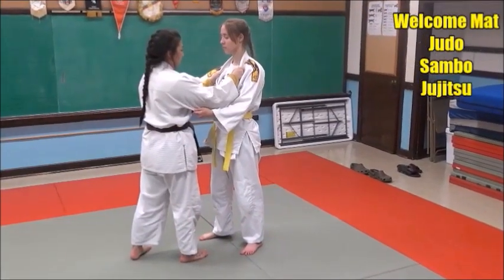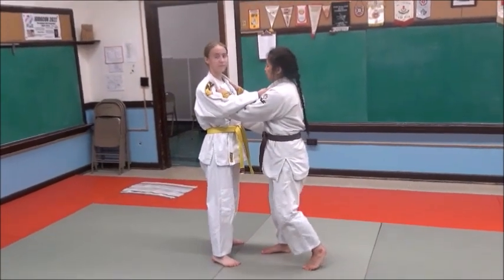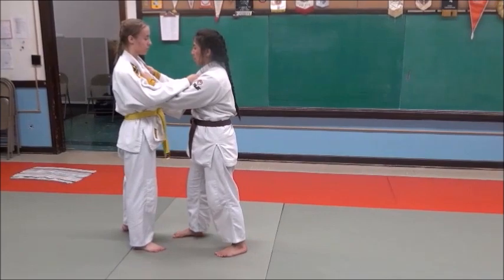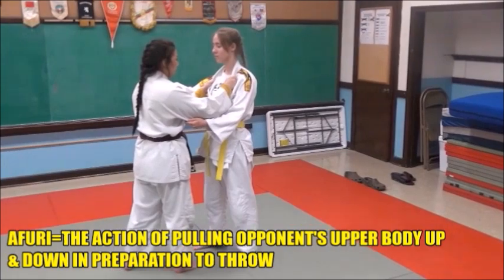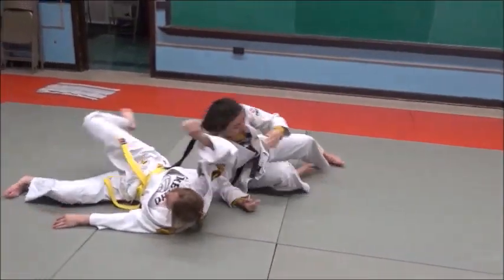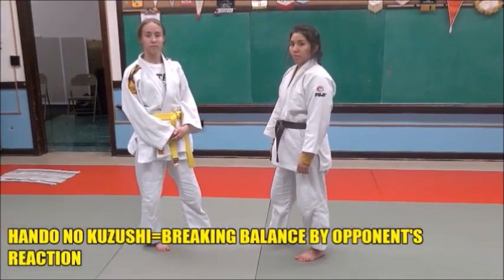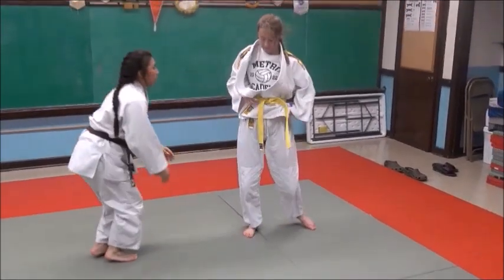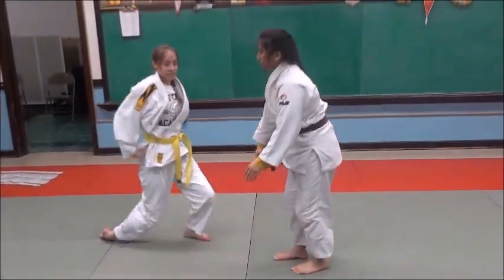AFURI POP POP SEOI NAGE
POSTING COMMENTS: Comments are monitored, so when making a comment please keep it specific to the video you are commenting on. Personal insults, racist or intolerant comments, as well as any comment deemed inappropriate by the moderator will not be allowed and will result in the person making the comment being blocked from this channel. Think before posting your comment.